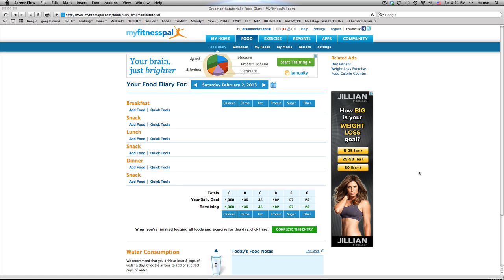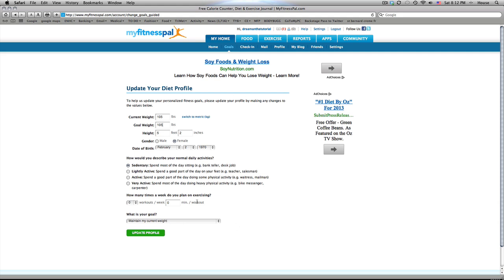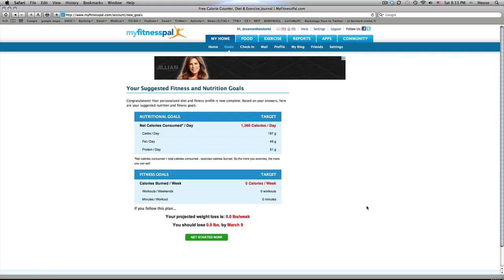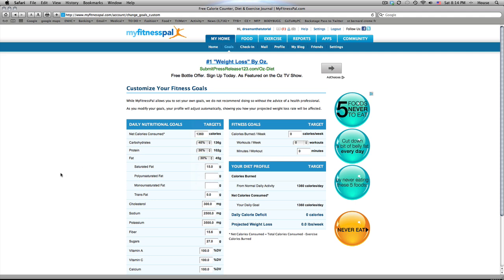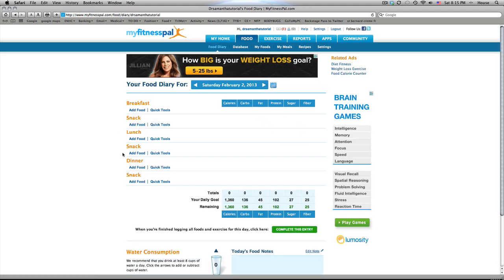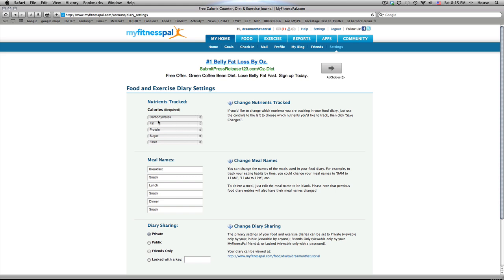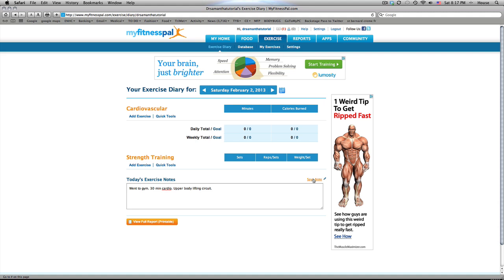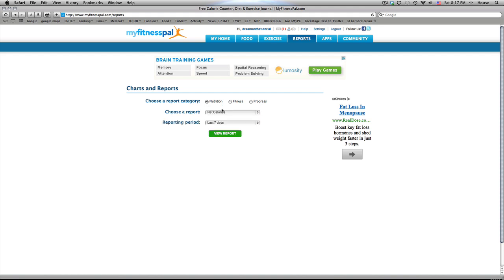My Fitness Pal Tutorial: Part 1 of 3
The basic set up I use here is how I successfully utilize MyFitnessPal with patients and clients. If you are looking to use standard MyFitnessPal recommendations, you can still use this tutorial but KEEP the original settings!!

This video is not for the purpose of medical diagnosis or treatment, including self-diagnosis or treatment, nor is it a substitute for individual medical or professional advice, care, diagnosis, or treatment.  In fact, we expressly do not recommend the self-management of one's health care.  You should seek the advice of your own personal physician or health care provider before taking any action related to any information presented in this video, including the undertaking of any diet, exercise, or other health plan or program.

Learn how to use myfitnesspal. My Fitness Pal is a great way to track your food and get a better idea of what you are actually putting in your body. A food reality check. By Dr. Samantha Brody.